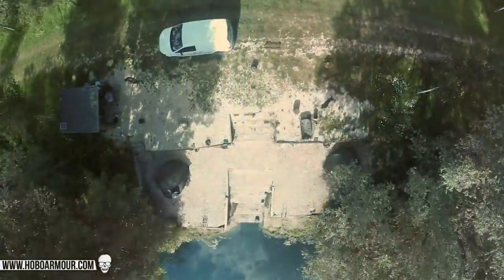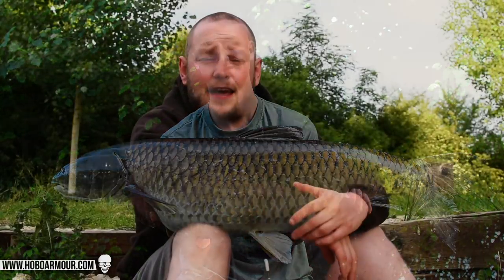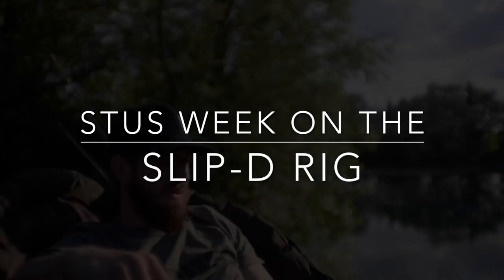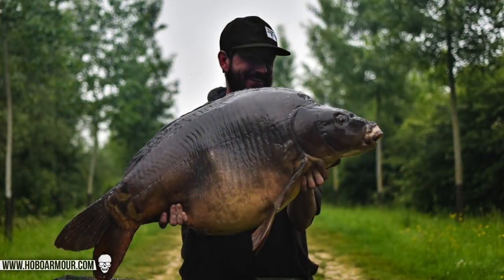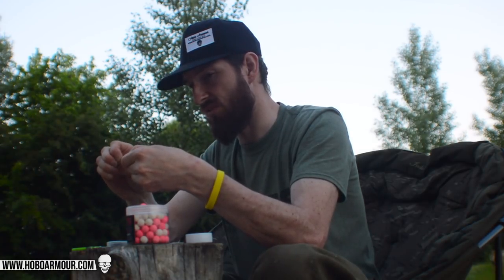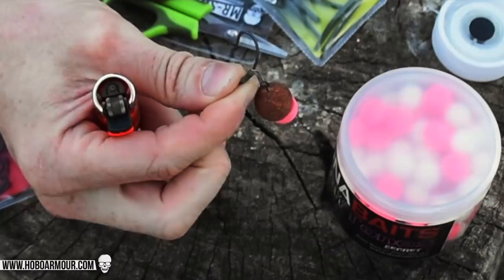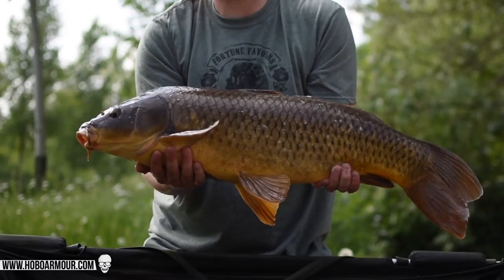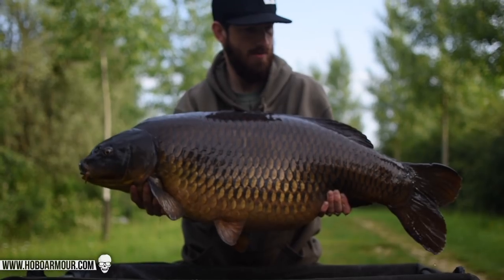Hobo Armour visits Bills Lake 3 | Carp Fishing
All of the products used in this are available on our

SPECIAL THANKS TO THE FOLLOWING PEOPLE

Stu Smith
Andy Warsap
Chris Ghan
Carl Averill
Bill & Ruth

THE MUSIC IN THIS VIDEO check them out on YouTube.
Yuku - Yukowla
Ikson - Last Summer
Tobu - Cloud 9
Disfigure - Blank
Ship Wrek Zookeeper - Ark
Funky City - Reatch
Summer Tides -Oshova
Bay Breeze - FortyThr33